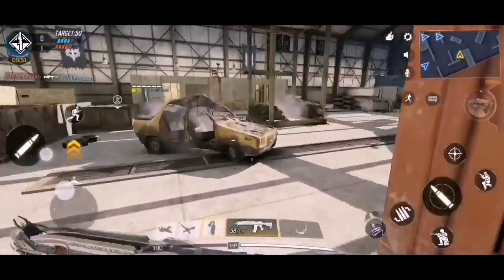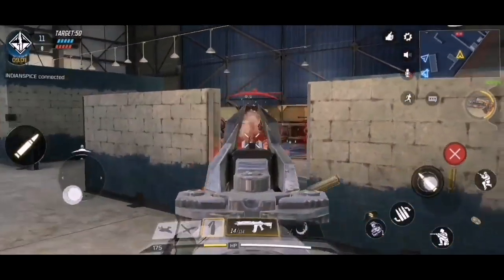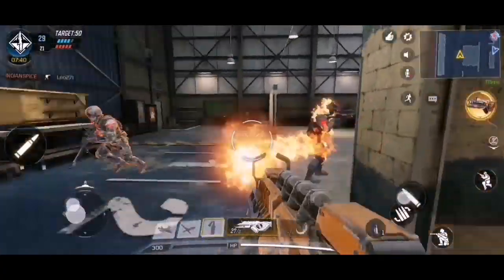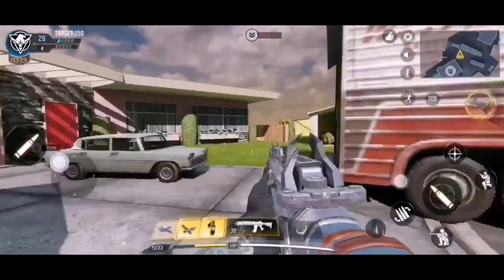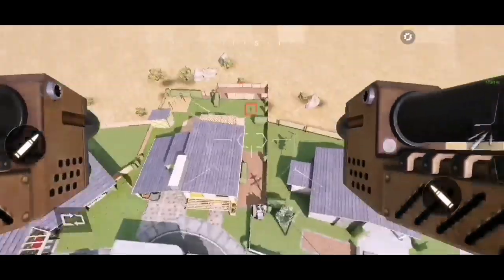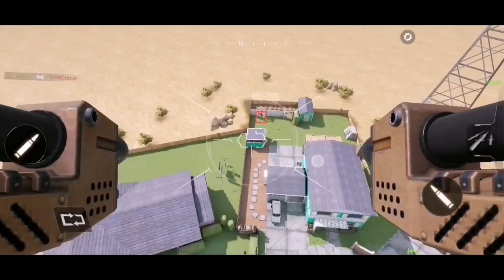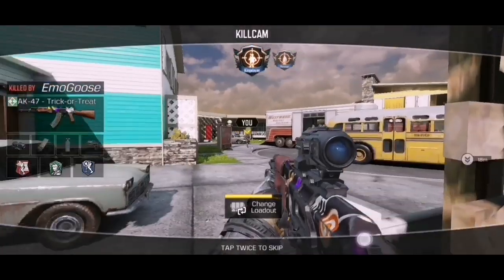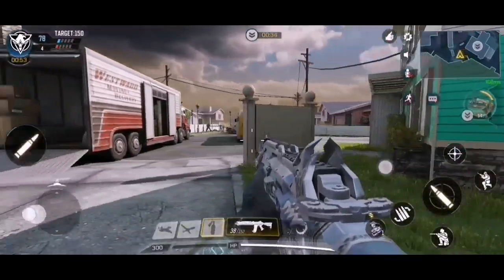*Unlimited VTOL Xp Glitch* Call of duty mobile Hardpoint Unlimited VTOL Glitch!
*Insane VTOL Glitch* Call of duty mobile Hardpoint Unlimited VTOL Glitch!

Gotroller links